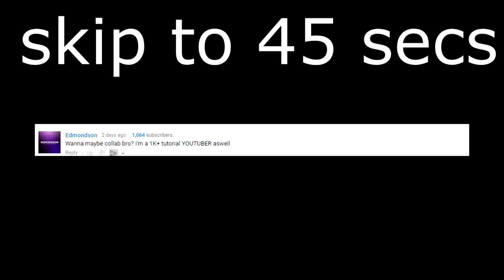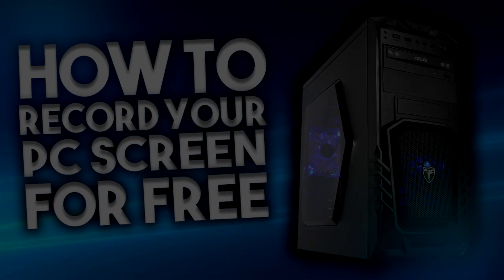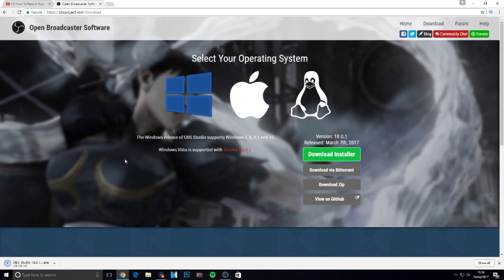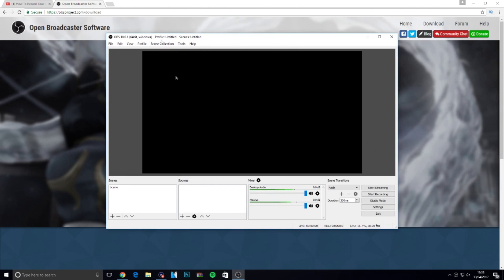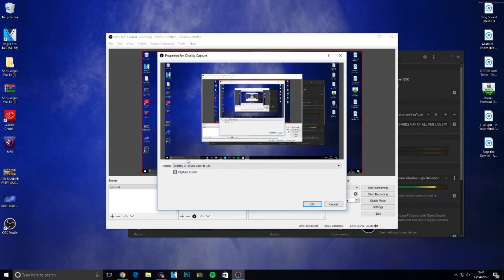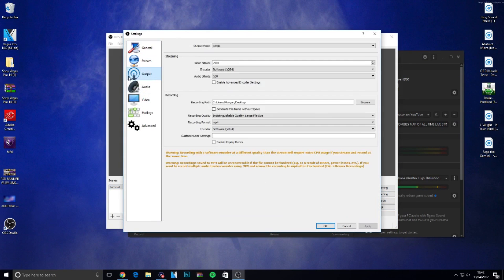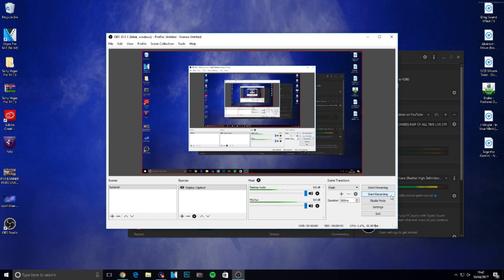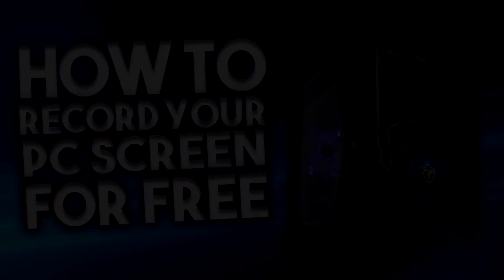How To Record Your Computer Screen For Free! (2017)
How To Record Your PC Screen For Free! (2017)
This is a tutorial on how to easily record your PC or computer screen for free in 2017! This is done through using the software OBS. The link to the software is down below!